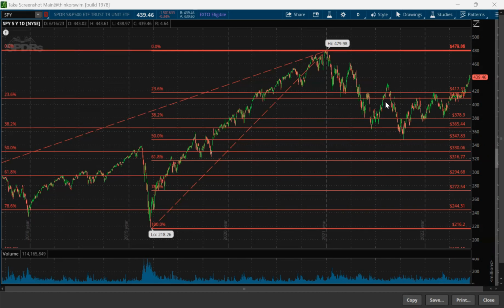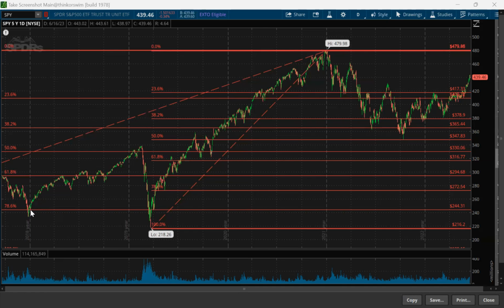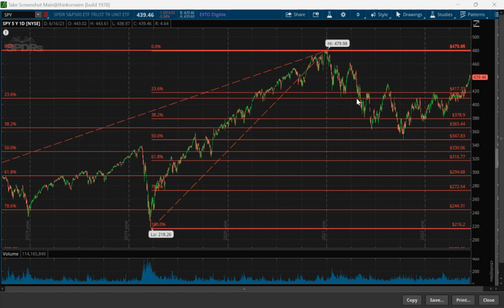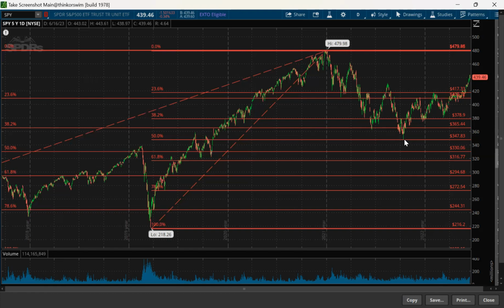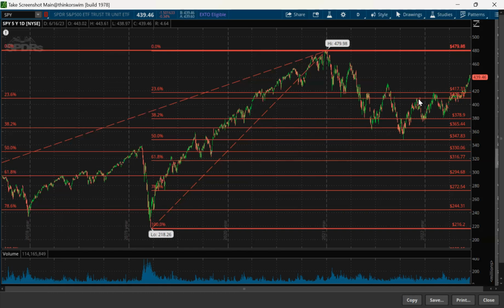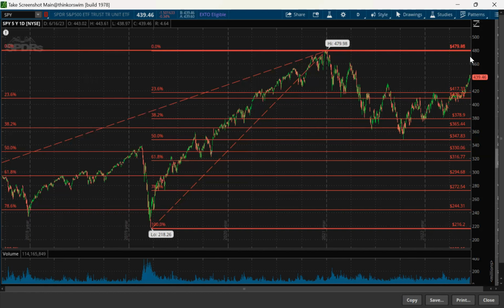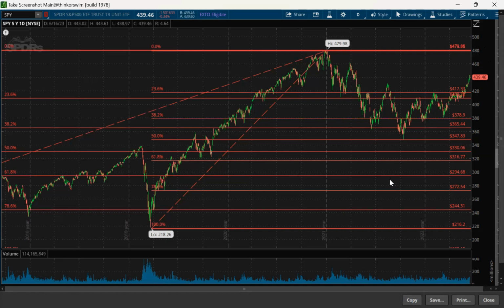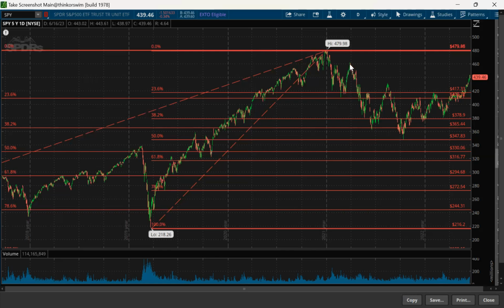S&P500 bullish signal breakdown by Dr. Paul Cottrell